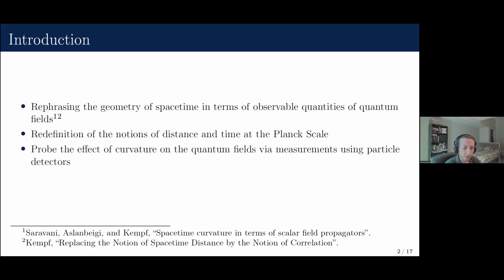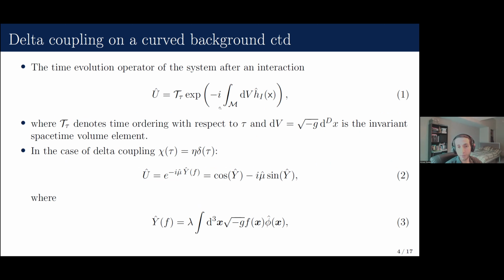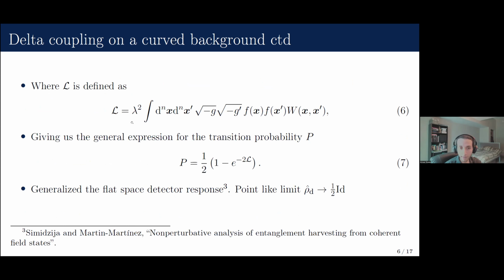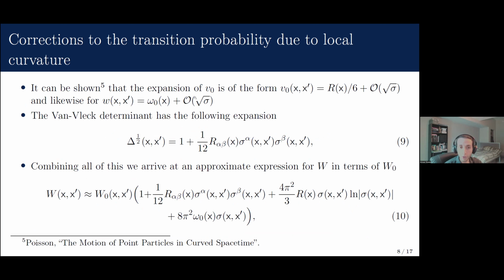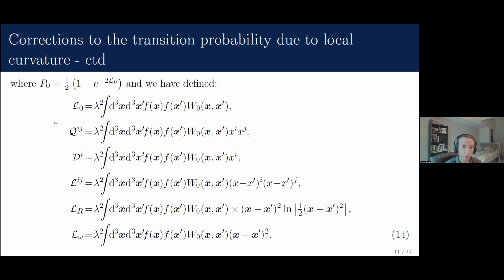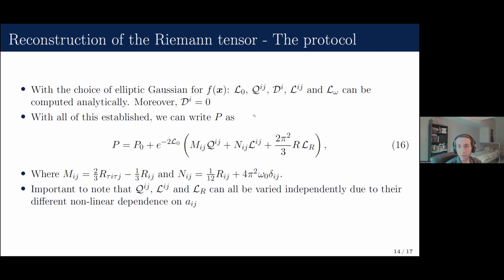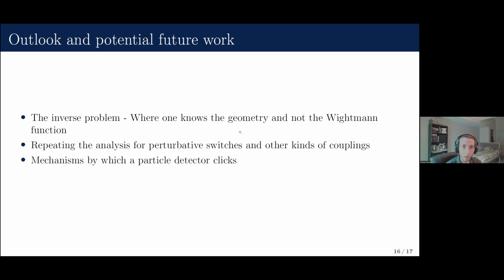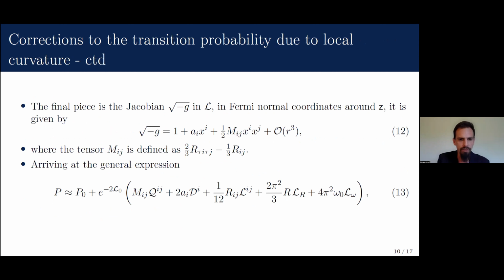Ahmed Shalabi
Talk delivered for the Relativistic Quantum Information-North 2022 Online.

Abstract:
In this talk we will show a formulation of the notion of curvature of spacetime from quantum fields via measurements with particle detectors. This is done by rewriting the curvature of spacetime in terms of the excitation probability of particle detectors ultra-rapidly coupled to a scalar quantum field on an arbitrary background. Using a short distance expansion for the Wightman function, we express the excitation probability of a detector as the transition probability in Minkowski spacetime plus correction terms written as a function of the curvature tensors and the detector size. Comparing the excitation probability in curved spacetimes with its flat analog, we can express the components of the Ricci and Riemann curvature tensors as a function of physically measurable excitation probabilities of different shaped detectors.